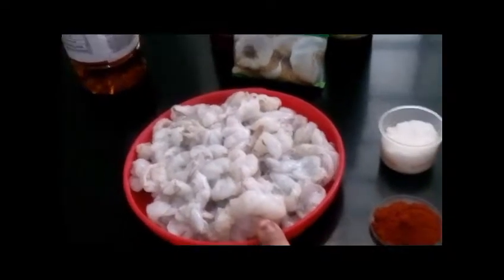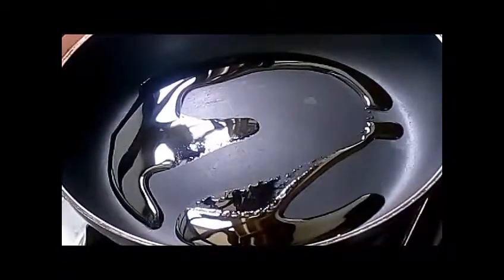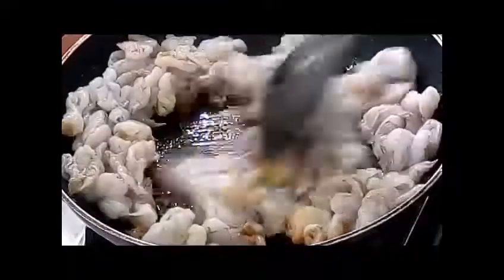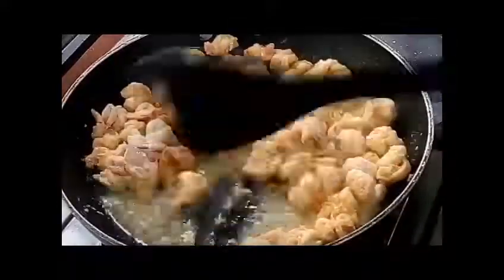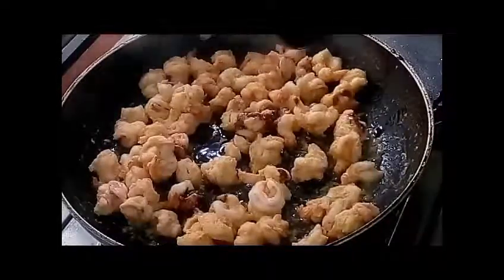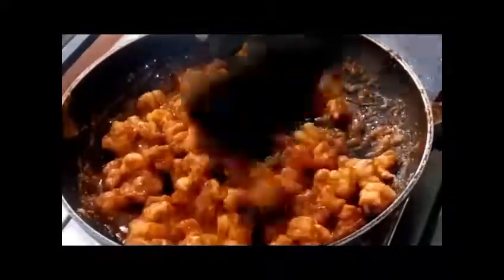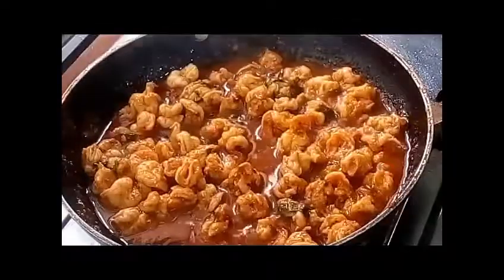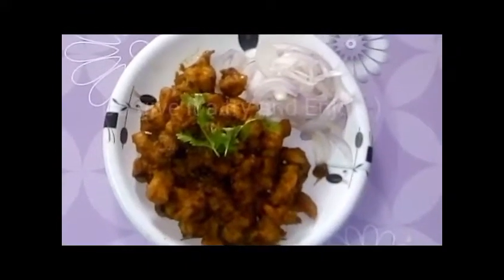Chilli Prawn Recipe | Indo Chiness | Starter | Healthy And Lipsmacking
Food Lovers. This Chilli Prawn will definitely relish your taste buds. A very easy and quick recipe for all Indo Chinese lovers. a great starter for all non veg lovers

Alfi Amrin.